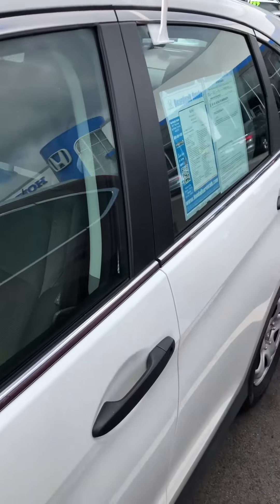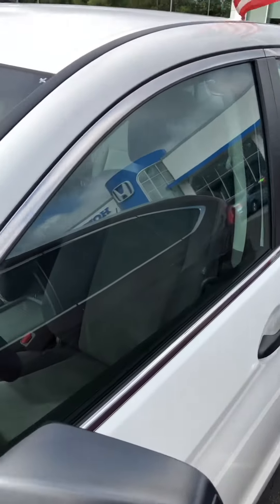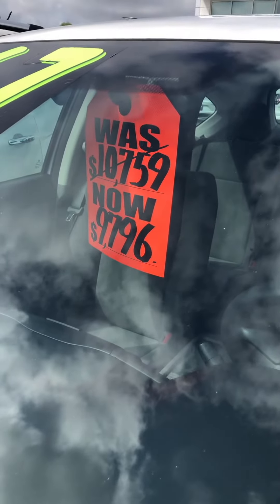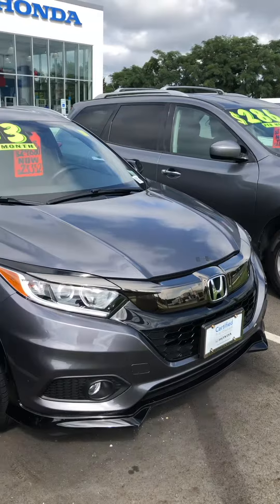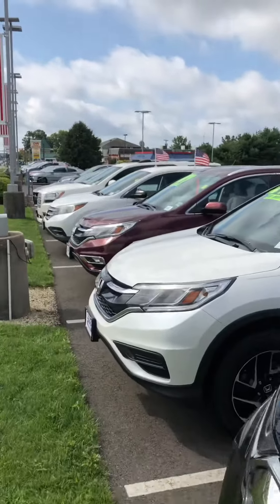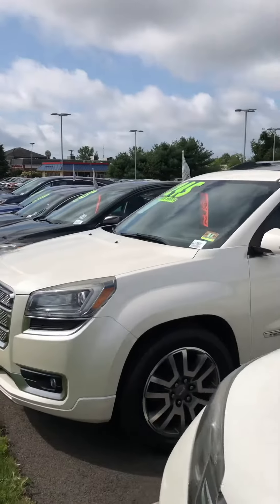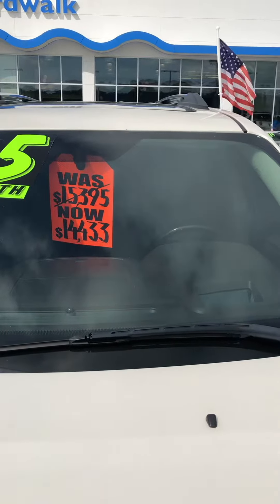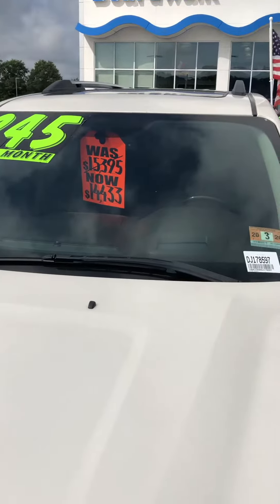....Another “Rob Special.”